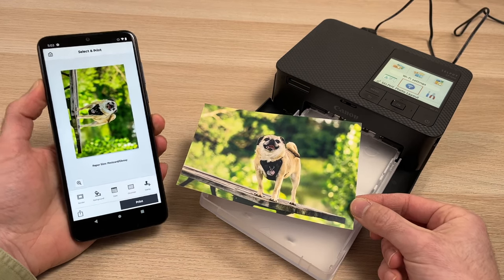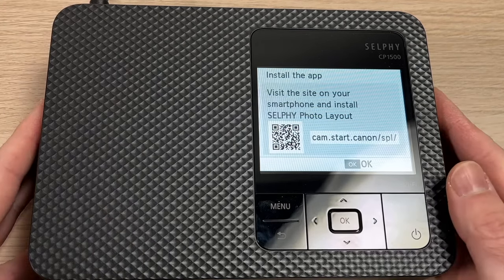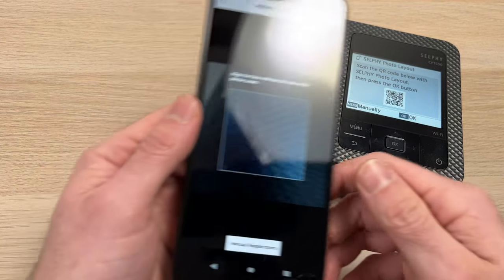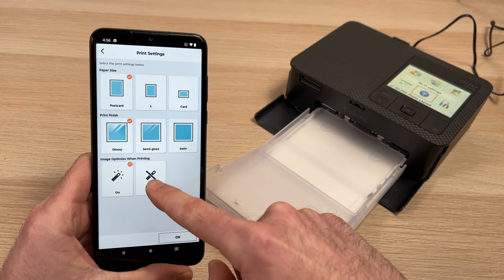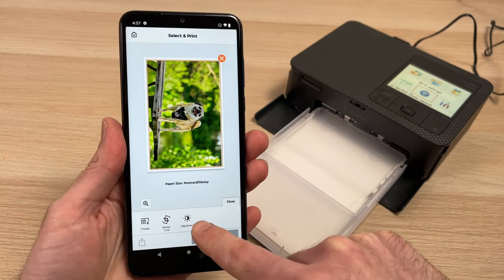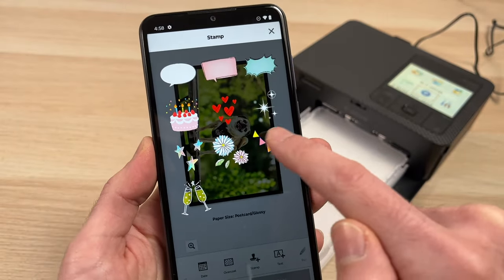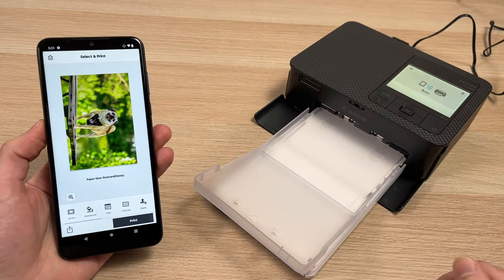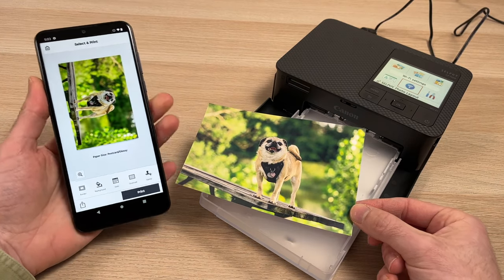Canon Selphy CP1500: How to Print From Android Phone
I will show you step by step how to print pictures on you Canon Selphy CP1500 printer from your Android phone. Everything done wireless.

↓↓Amazon links↓↓
►Canon Ink and 108 Glossy paper 4 x 6 Set
►Canon Ink and 54 Glossy paper 4 x 6 Set
►Canon Battery Pack (to print anywhere)

●PRINTER USED IN THE VIDEO:
►BLACK Canon Selphy CP1500
►WHITE Canon Selphy CP1500

●Alternative Canon Megatank printer:
►Canon PIXMA G6020
►Canon PIXMA G3260